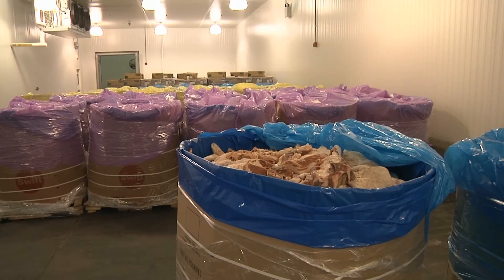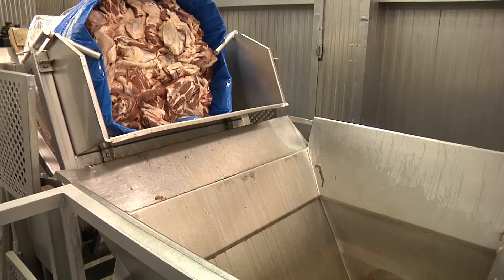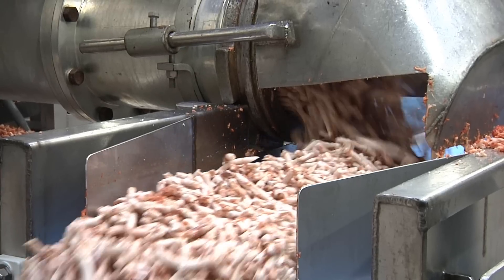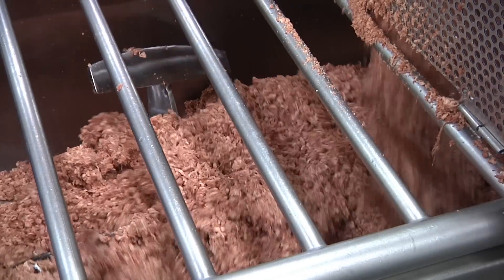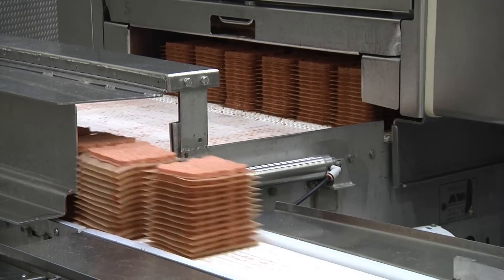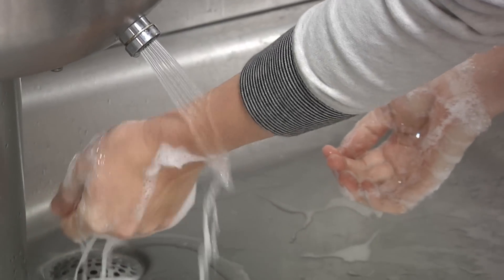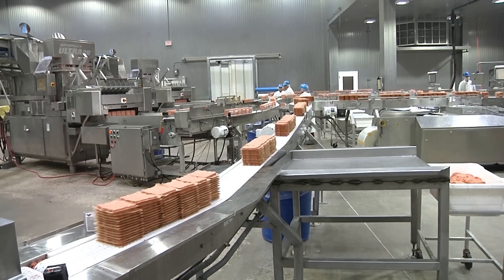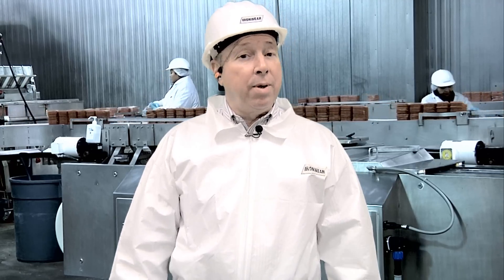How Ground Beef and Hamburgers are Made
Have you ever wondered how the ground beef commonly found in grocery stores and restaurants is made? Dennis Vignieri, President and CEO of Birchwood Foods/Kenosha Beef takes you on a video tour inside of one of his processing plants to show the process from start to finish